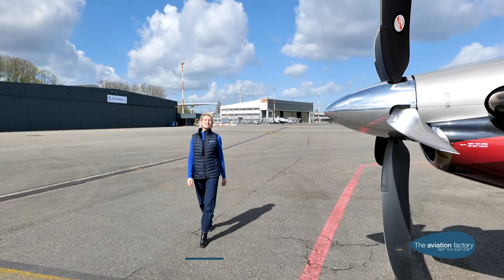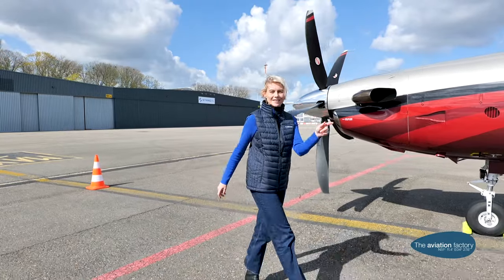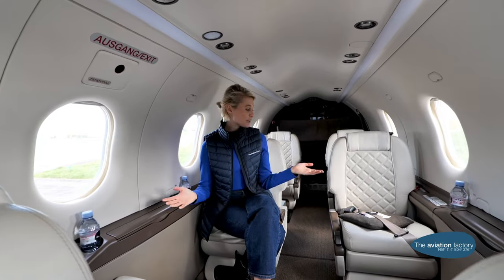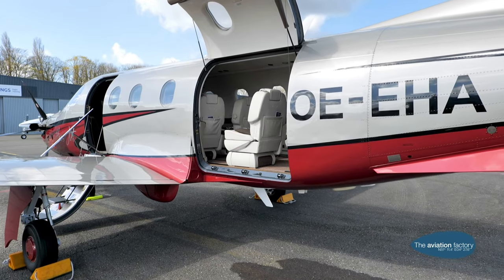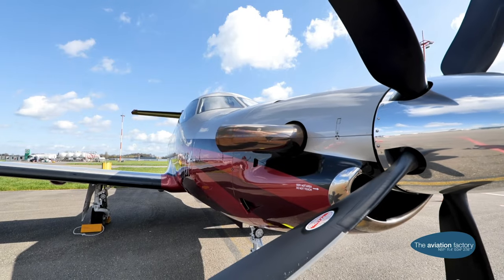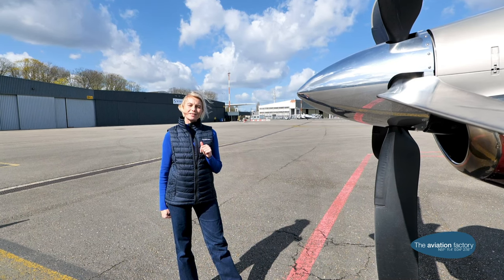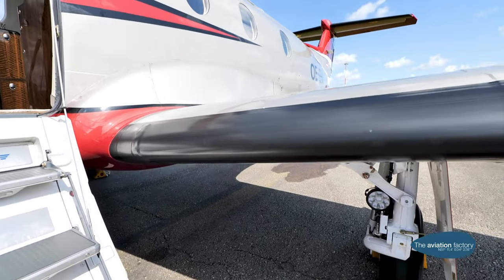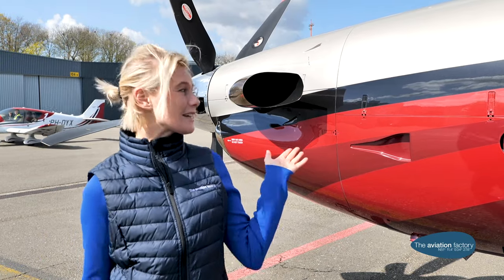Pilatus PC-12 Private Jet Tour - The Aviation Factory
Welcome on board the Pilatus PC-12, a very popular and fuel-efficient single-engine turboprop airplane made in Switzerland.

The Pilatus PC-12 combines a turboprop’s versatility with the comfort of a light jet. This remarkable performance has made it one of the most successful single-engine turboprops on the market. With a comparatively large baggage hold and capacity for up to eight people, the PC-12 can compete with many jet aircraft.

Follow along, as private jet broker Emy gives you a virtual tour on board the unique PC-12.

To aid in our goal of being 100% transparent and knowledgeable about the aircraft we charter, we decided to start creating short videos, each giving you a tour of a different type of frequently booked aircraft. We also answer some popular questions, such as "How much luggage can I take?", "How do I sleep on board?" and "What does the catering look like?".